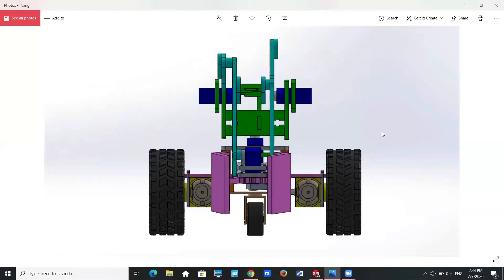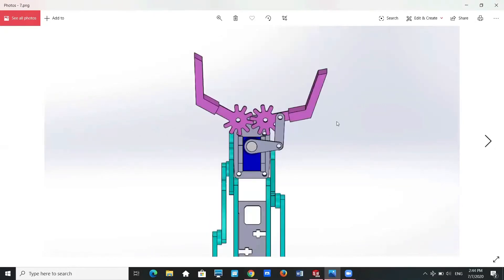Mechatronic Project Group 5 Section 6